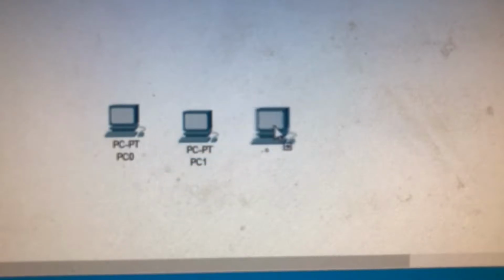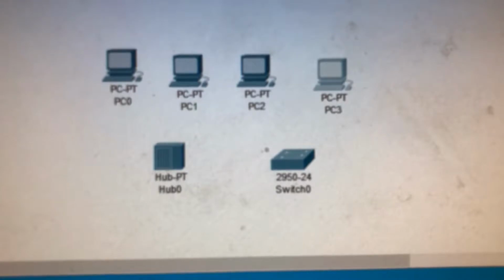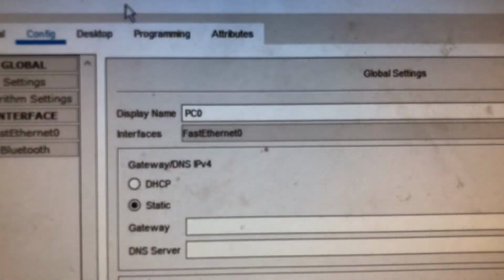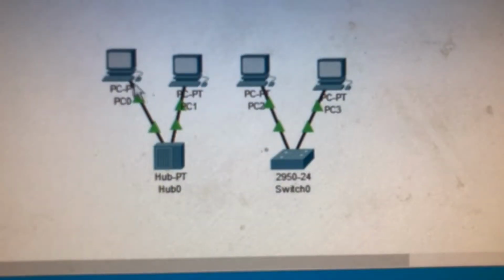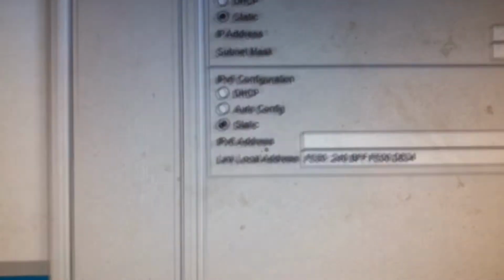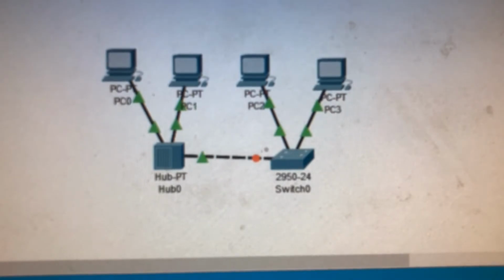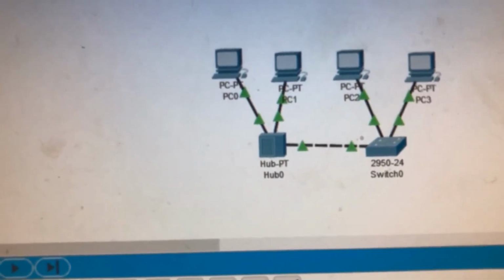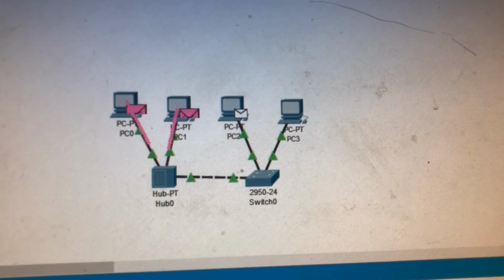Corpuz, Romnick - Laboratory Exercise 003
Title: Configuration of IP Address and Subnet Masks onto the Hosts. IT6201- Data Communications and Networking 1 | AMA Oed